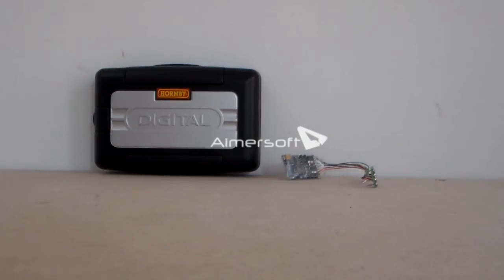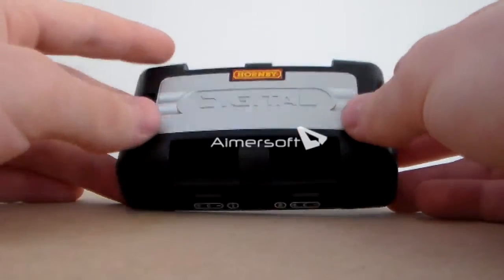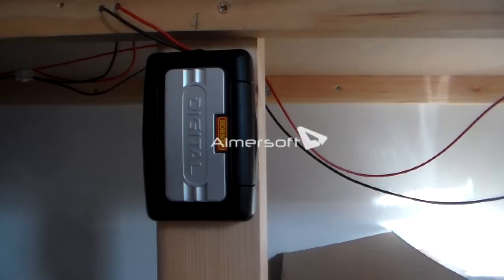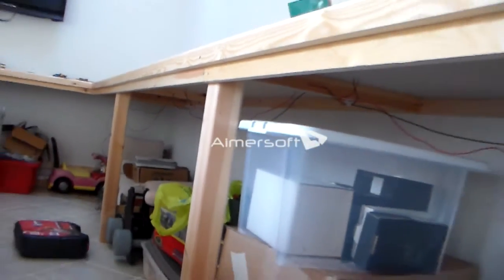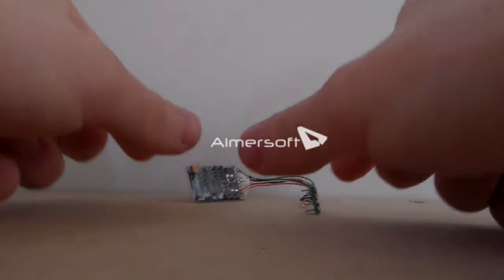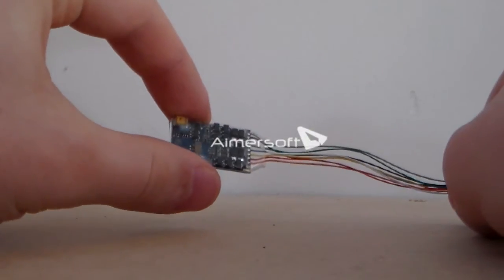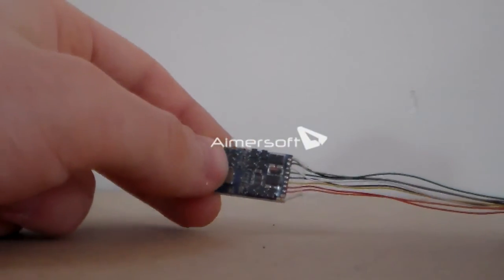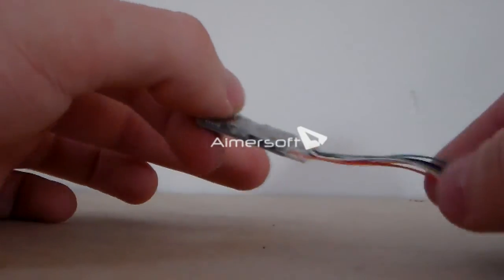'DCC In Depth' Episode 2: Decoders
The Decoder... without this simple yet so important device DCC as we know it would not be possible, although the more complex and sophisticated the decoder the better however they will set you back, BUT you get what you pay for in DCC